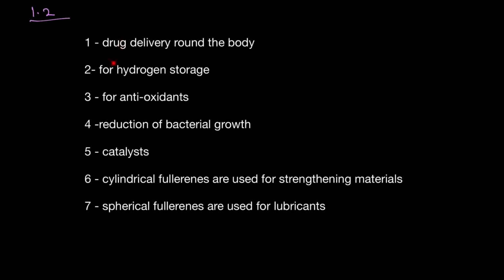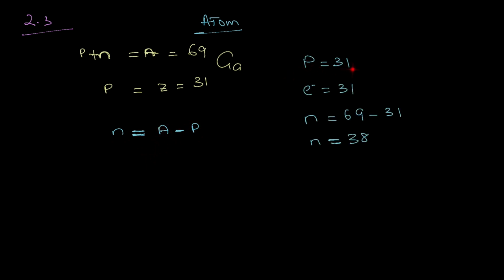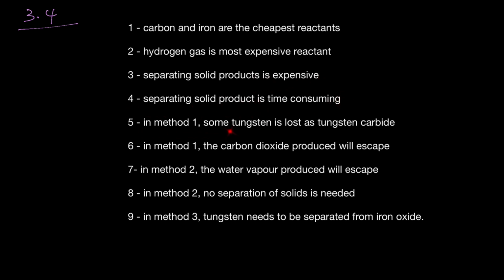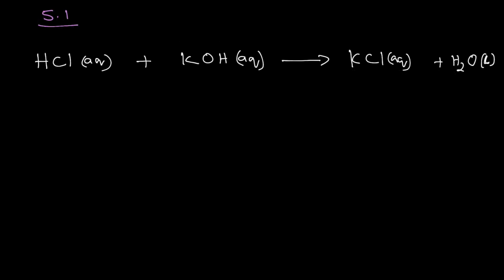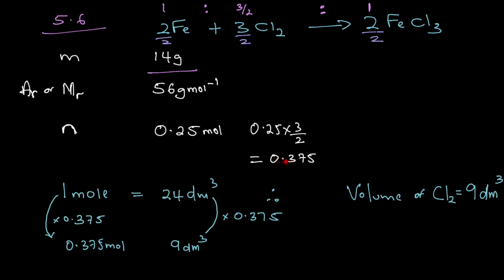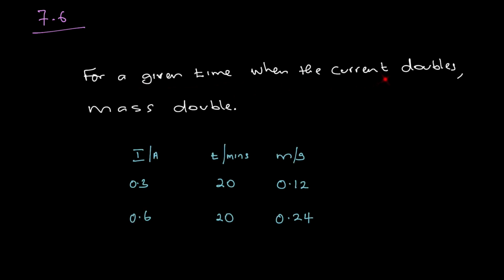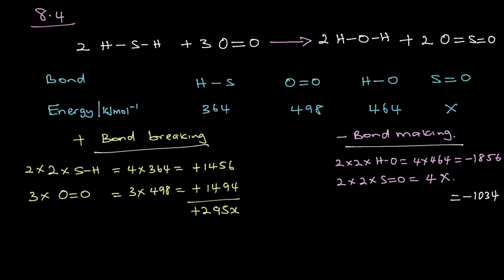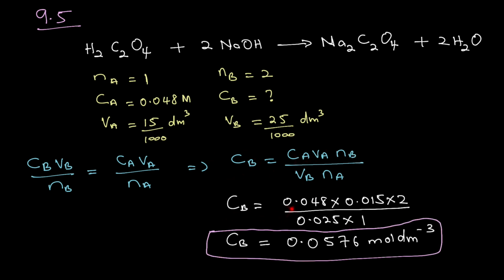AQA GCSE - CHEMISTRY - TRIPLE- 2021 PAPER 1 - HIGHER TIER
00:00:14  -  Introduction
00:00:22  -  Q1.1 - Carbon allotropes
00:00:37  -  Q1.2 - Carbon allotropes
00:01:08  -  Q1.3 - Carbon allotropes
00:01:40  -  Q1.4 - Carbon allotropes
00:02:19  -  Q1.5 - Carbon allotropes
00:02:40  -  Q1.6 - Carbon allotropes
00:05:05  -  Q2.1 - Isotopes & relative abundance
00:05:39  -  Q2.2 - Isotopes & relative abundance
00:06:32  -  Q2.3 - Isotopes & relative abundance
00:07:50  -  Q2.4 - Isotopes & relative abundance
00:08:25  -  Q2.5 - Isotopes & relative abundance
00:08:34  -  Q3.1 - Extraction of metals, relative mass, atom economy
00:09:54  -  Q3.2 - Extraction of metals, relative mass, atom economy
00:10:25  -  Q3.3 - Extraction of metals, relative mass, atom economy
00:12:11  -  Q3.4 - Extraction of metals, relative mass, atom economy
00:13:53  -  Q4.1 - Group 1 metals, reactivity, dot and cross diagram
00:14:22  -  Q4.2 - Group 1 metals, reactivity, dot and cross diagram
00:15:46  -  Q4.3 - Group 1 metals, reactivity, dot and cross diagram
00:16:22  -  Q4.4 - Group 1 metals, reactivity, dot and cross diagram
00:18:56  -  Q4.5 - Group 1 metals, reactivity, dot and cross diagram
00:19:47  -  Q4.6 - Group 1 metals, reactivity, dot and cross diagram
00:20:14  -  Q5.1 - Displacement reaction, quantitative chem, moles
00:20:32  -  Q5.2 - Displacement reaction, quantitative chem, moles
00:22:15  -  Q5.3 - Displacement reaction, quantitative chem, moles
00:23:42  -  Q5.4 - Displacement reaction, quantitative chem, moles
00:24:50  -  Q5.5 - Displacement reaction, quantitative chem, moles
00:25:01  -  Q5.6 - Displacement reaction, quantitative chem, moles
00:27:03  -  Q6.1 - Reactivity temperature experiment
00:27:23  -  Q6.2 - Reactivity temperature experiment
00:28:02  -  Q6.3 - Reactivity temperature experiment
00:28:52  -  Q7.1 - Electrolysis, bond energies
00:29:25  -  Q7.2 - Electrolysis, bond energies
00:30:36  -  Q7.3 - Electrolysis, bond energies
00:31:59  -  Q7.4 - Electrolysis, bond energies
00:32:25  -  Q7.5 - Electrolysis, bond energies
00:33:09  -  Q7.6 - Electrolysis, bond energies
00:33:51  -  Q7.7 - Electrolysis, bond energies
00:34:35  -  Q7.8 - Electrolysis, bond energies
00:35:53  -  Q8.1 - Neutralisation, moles
00:36:09  -  Q8.2 - Neutralisation, moles
00:37:14  -  Q8.3 - Neutralisation, moles
00:37:57  -  Q8.4 - Neutralisation, moles
00:41:22  -  Q9.1 - Neutralisation, moles
00:41:55  -  Q9.2 - Neutralisation, moles
00:42:07  -  Q9.3 - Neutralisation, moles
00:43:38  -  Q9.4 - Neutralisation, moles
00:44:53  -  Q9.5 - Neutralisation, moles